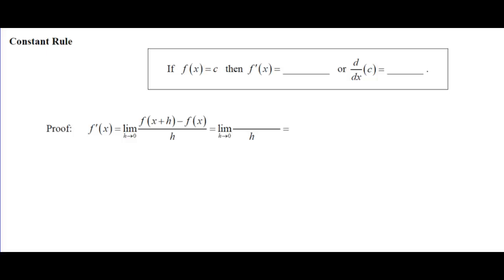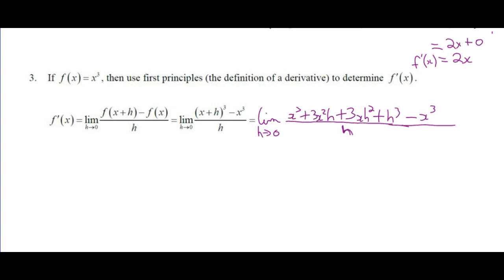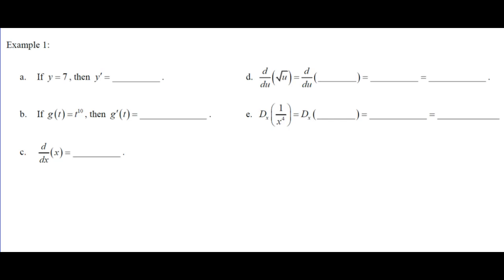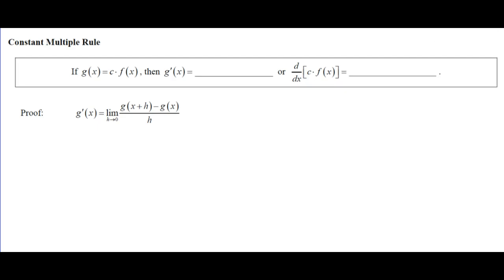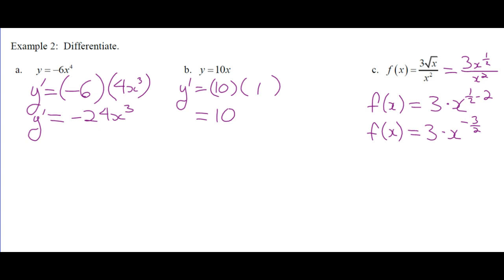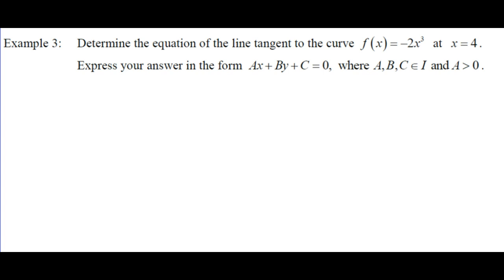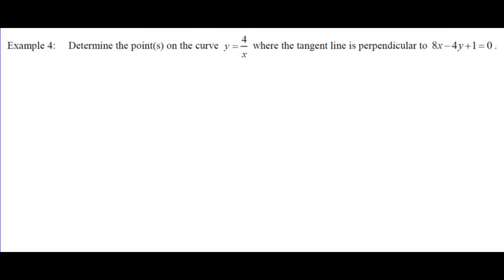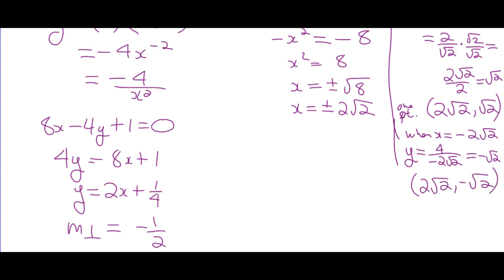Constant Rule, Constant Multiple Rule, Power Rule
HWW Math 31 Spring 2015 Constant Rule, Constant Multiple Rule, Power Rule